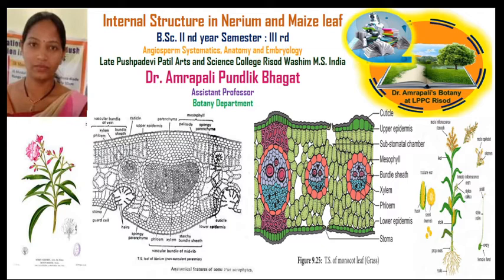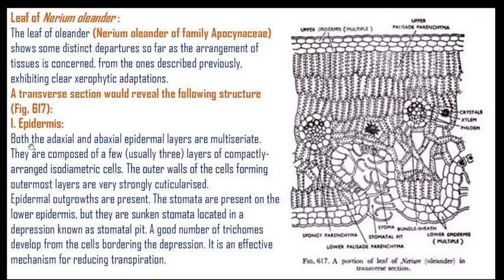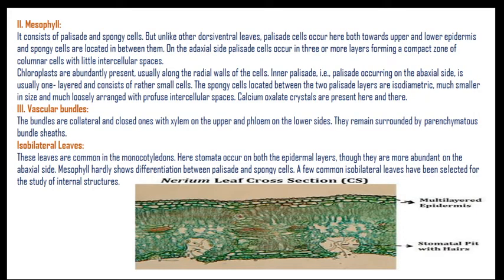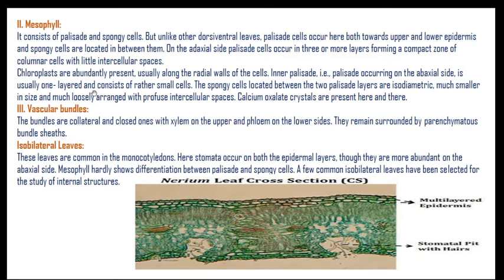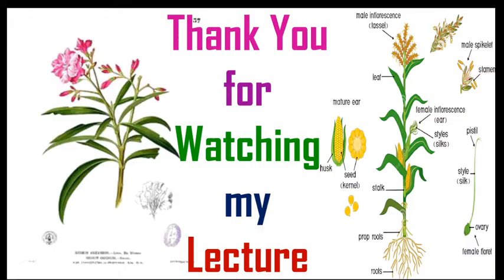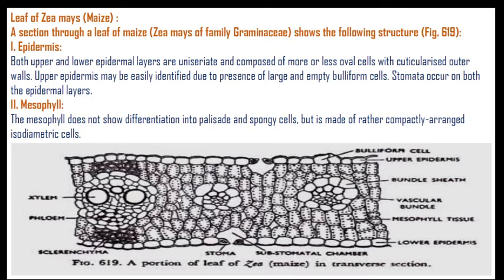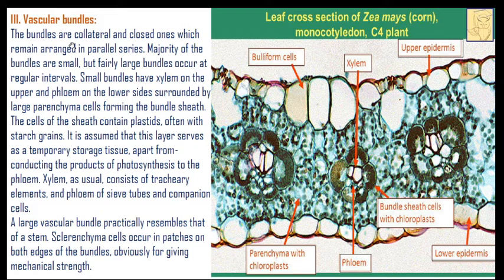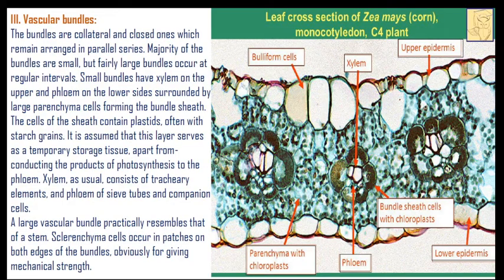Video Lecture on Internal Structure of Nerium and Maize